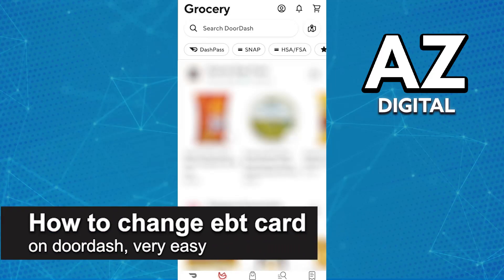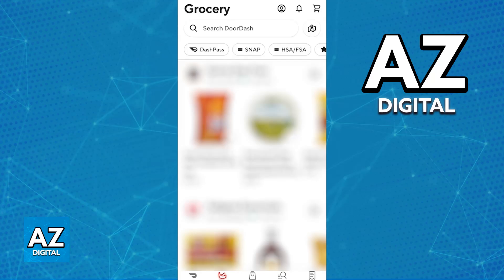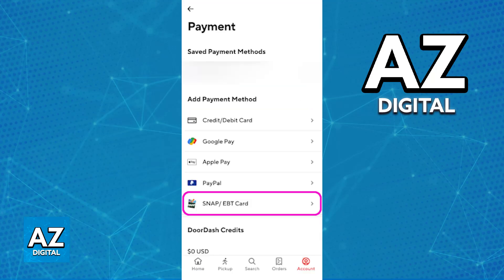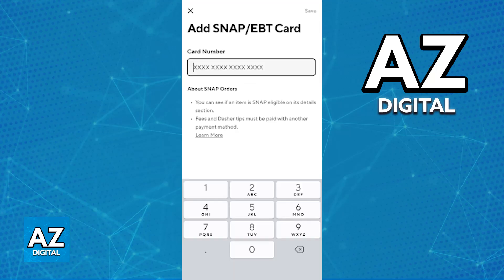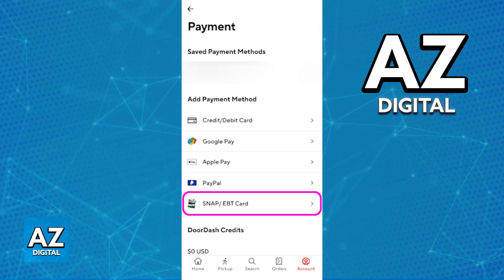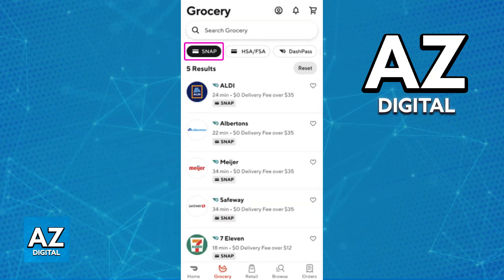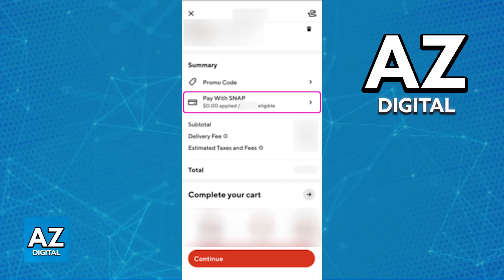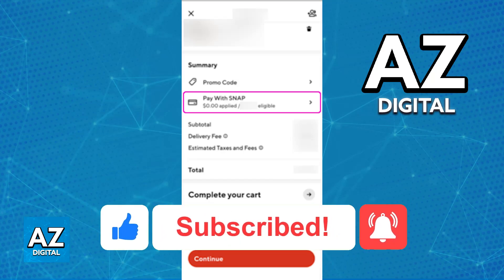How To Change EBT Card on Doordash (2025) - Step by Step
In this video I will clear your doubts about how to change ebt card on doordash, and whether or not it is possible to do this.